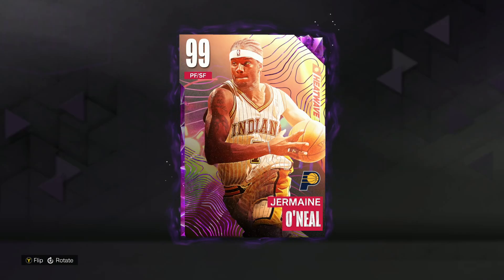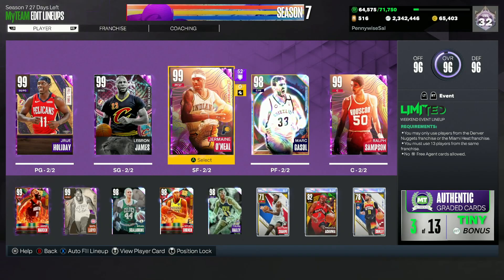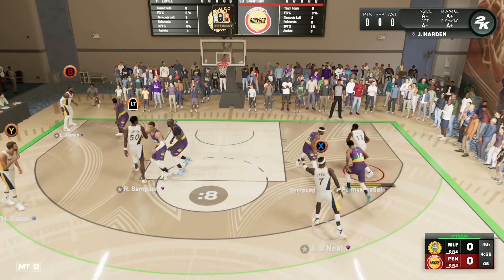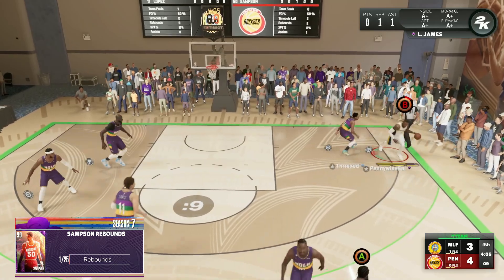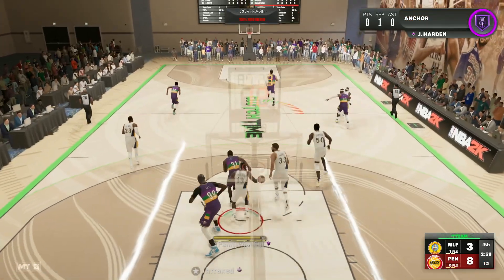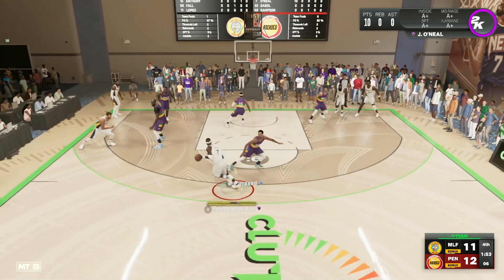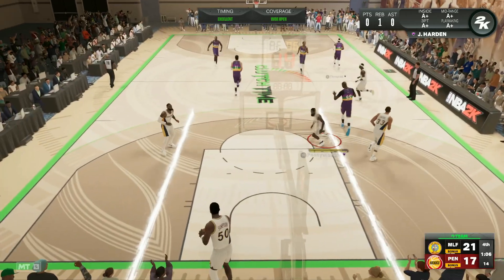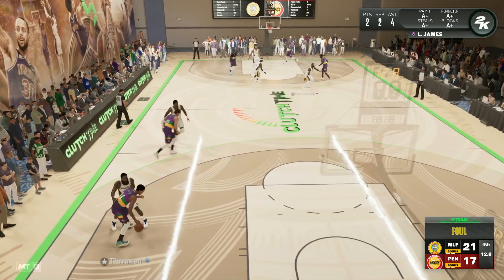DARK MATTER JERMAINE O'NEAL GAMEPLAY! AMAZING 6'11 SF IN NBA 2K23 MYTEAM!